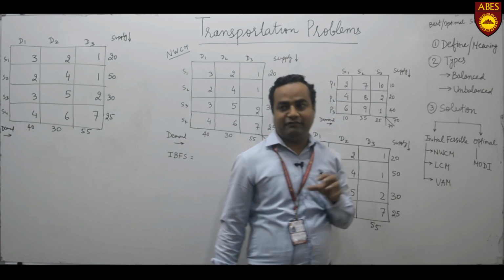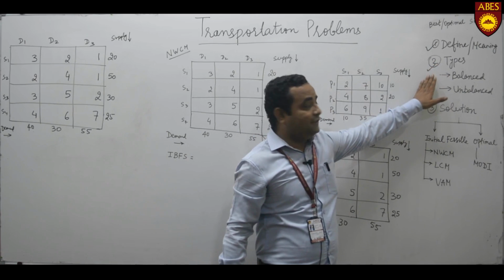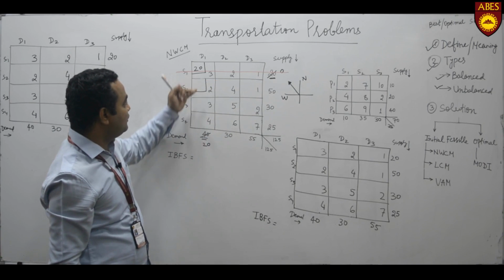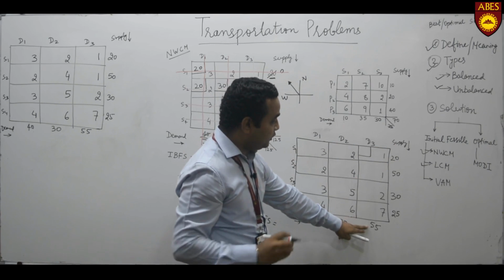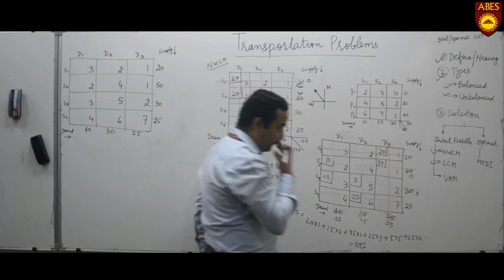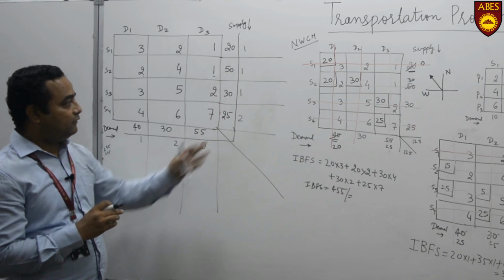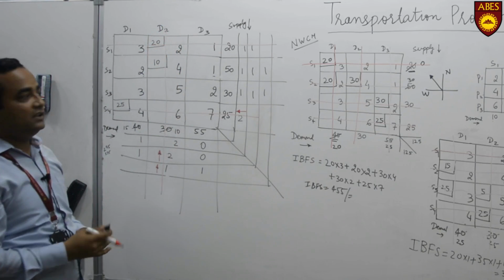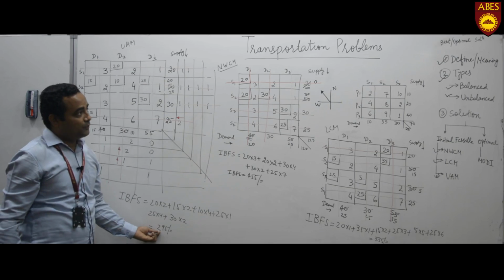Transportation Model by Mr. R.S. Raman [Operation Research]